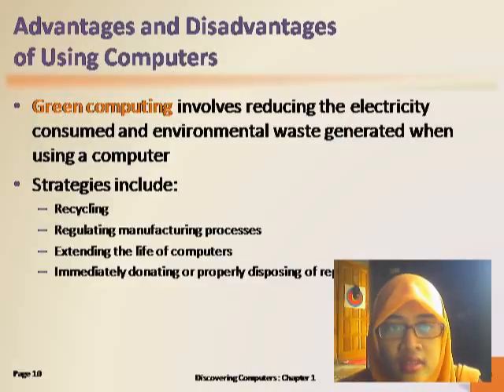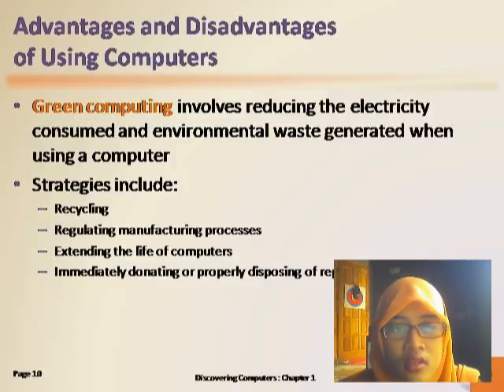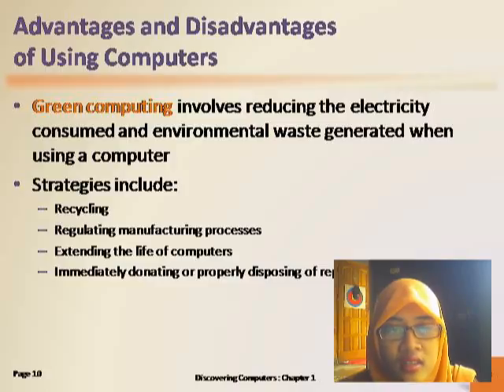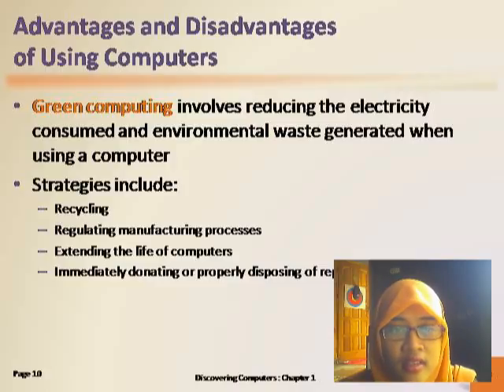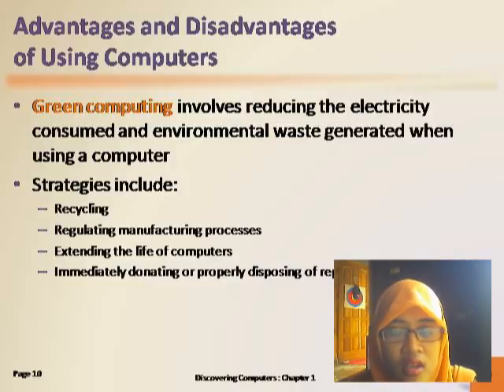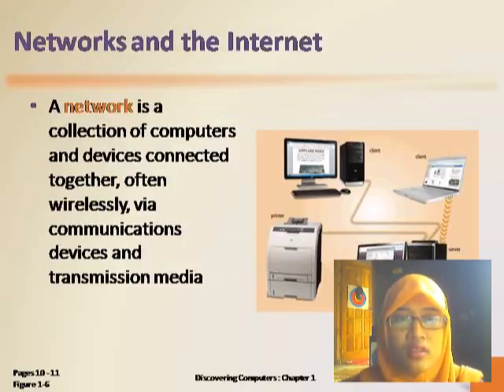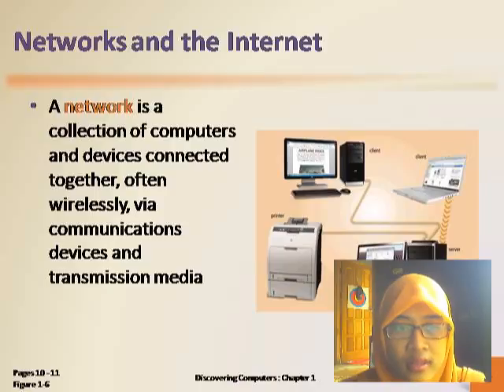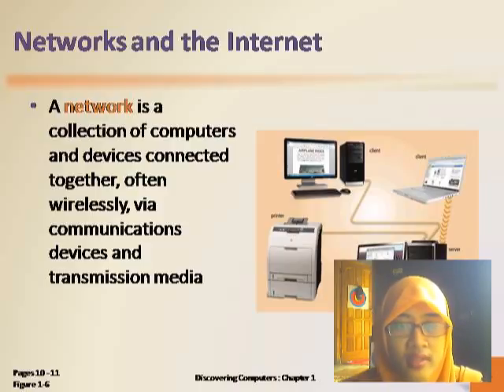Merry Khoiriyanti - Capture 20150504 3